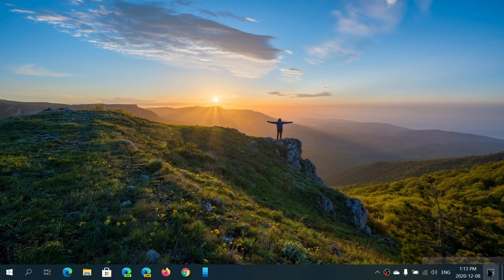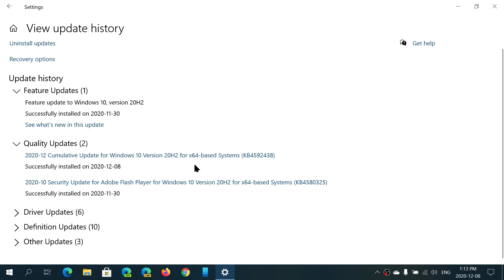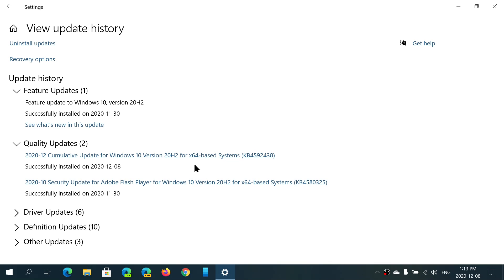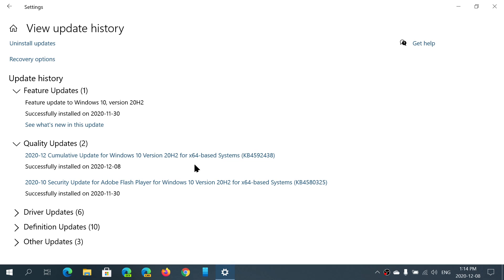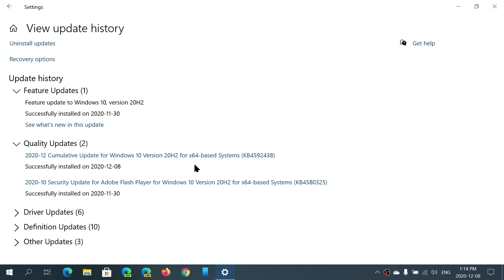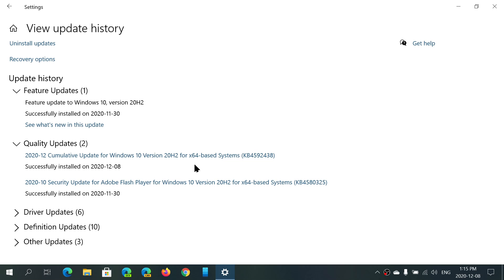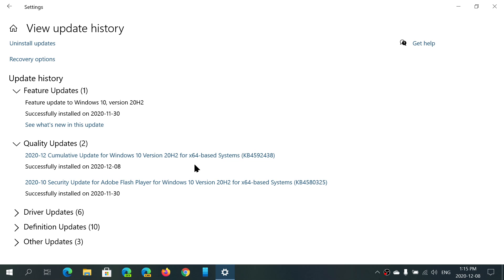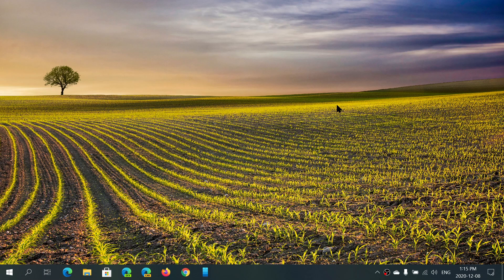Patch Tuesday Security updates Cumulative update for Windows 8.1 10 December 8th 2020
It's that time of the month for Security updates